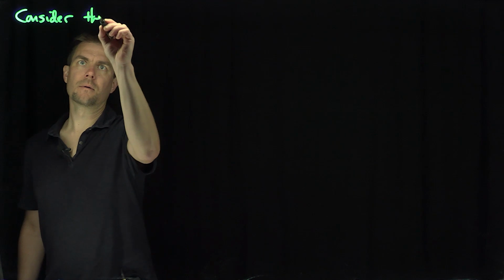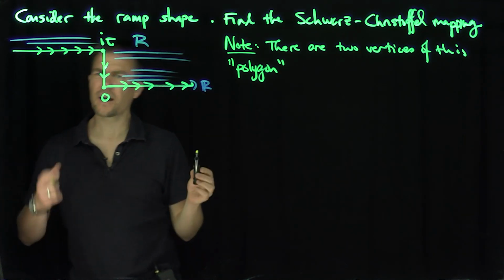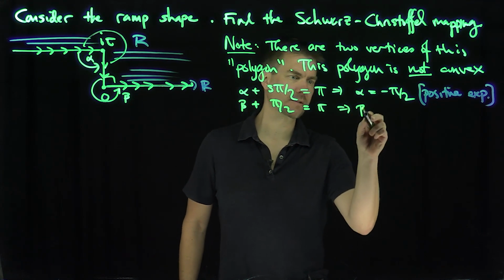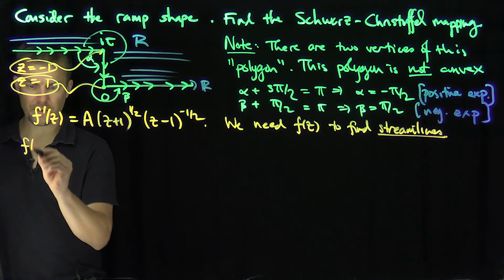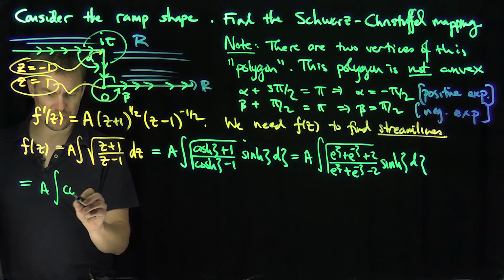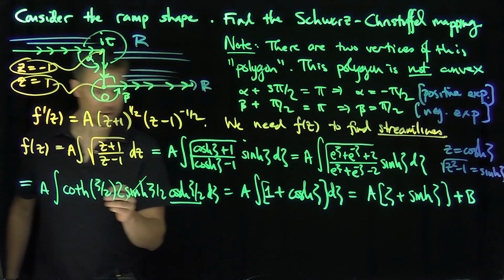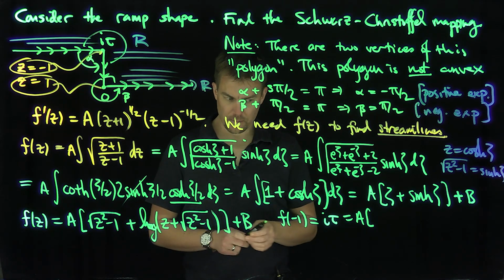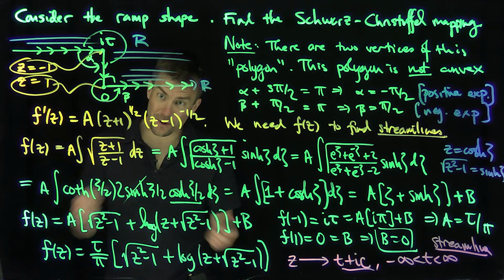Schwarz Christoffel Transformation for a Ramp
We consider the mapping from the upper half space to a a region with a step. The resulting region is the limit of ramps as the ramp slope tends to 90 degrees. The resulting region will help us understand the streamlines of a waterfall. We are able to explicitly find the mapping with the help of hyperbolic trig substitutions. The stream lines corresponds to the curves where the imaginary part of the potential function is held constant.